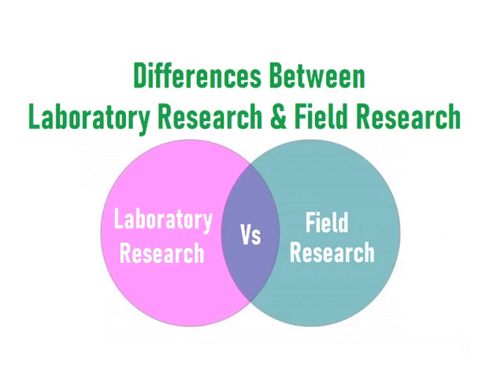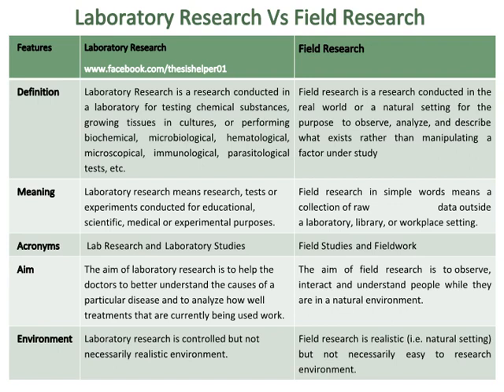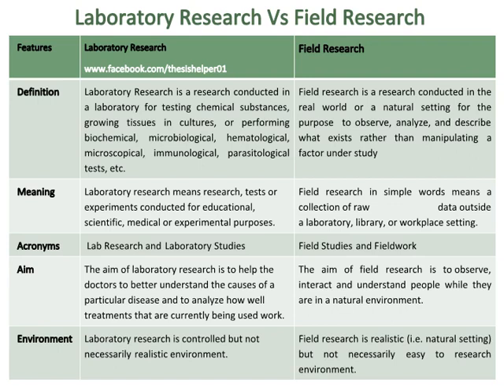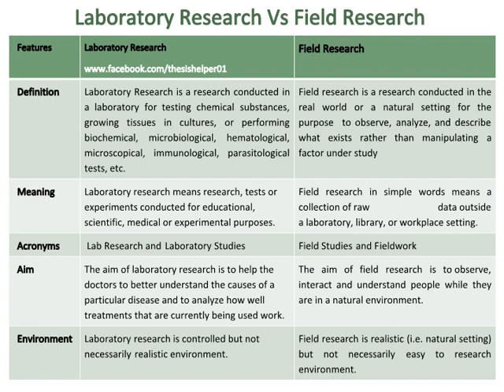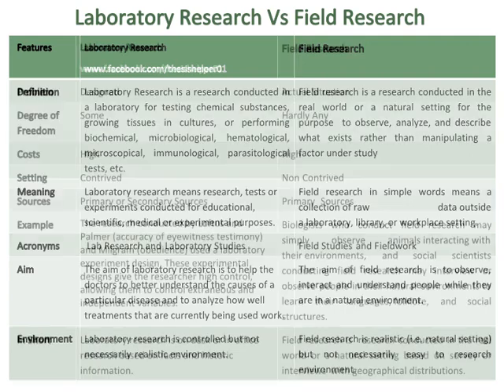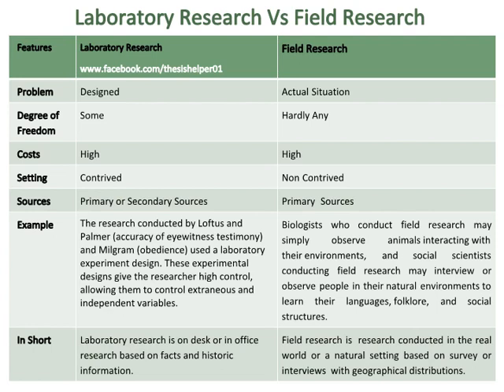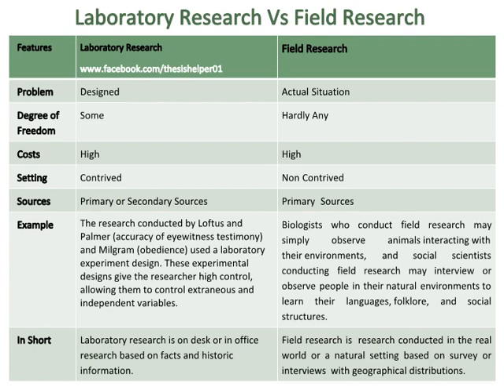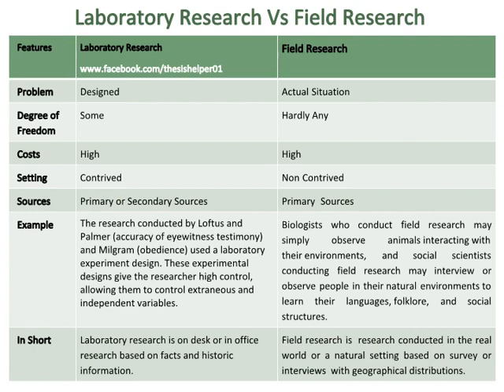Differences Between Laboratory Research and Field Research | Lab Vs field Research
This video is about differences between Laboratory Research and Field Research.